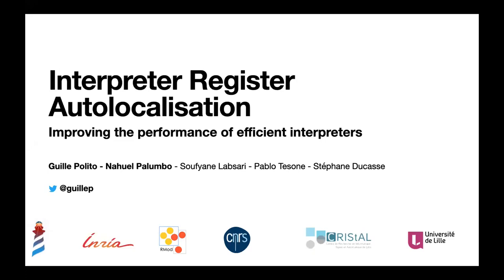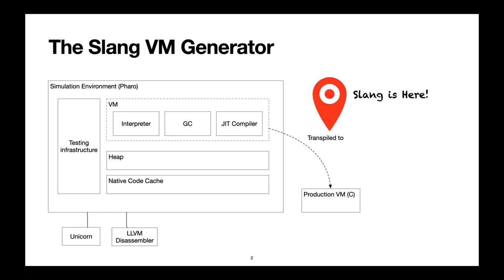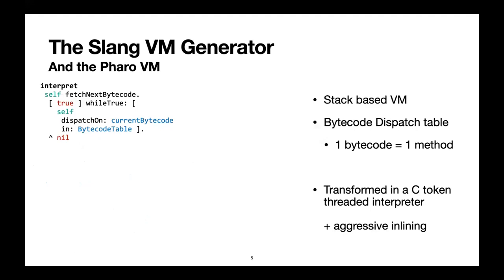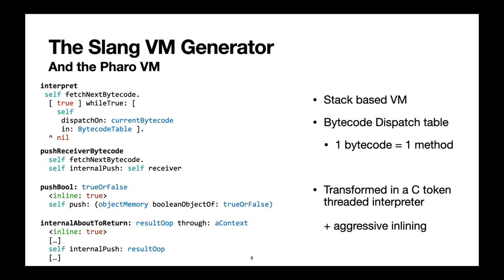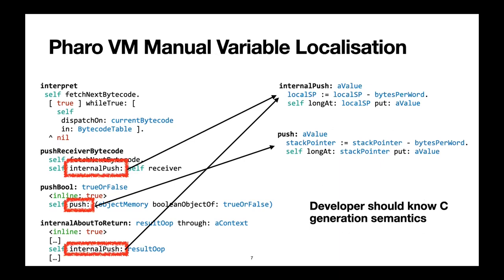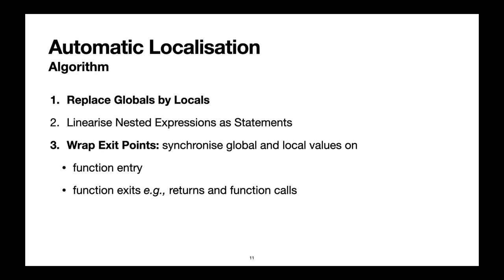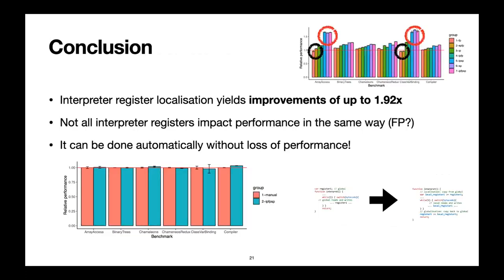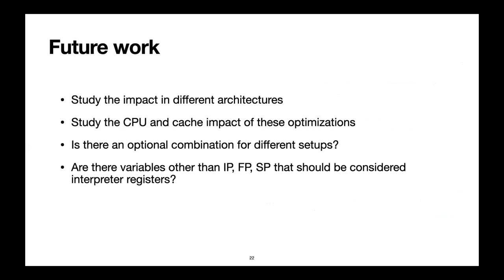MoreVMs'22 - Interpreter Register Autolocalization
Speakers: Guille Polito and Nahuel Palumbo